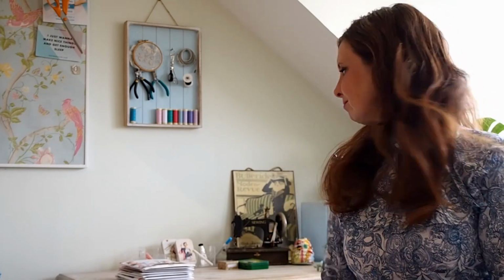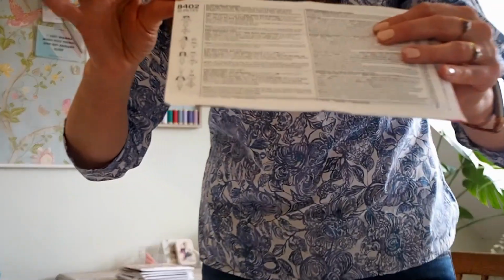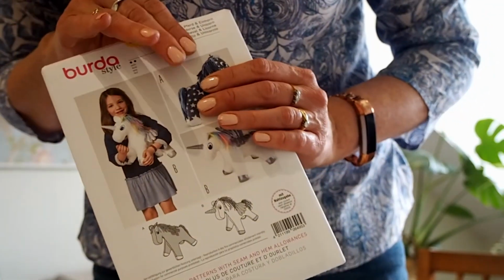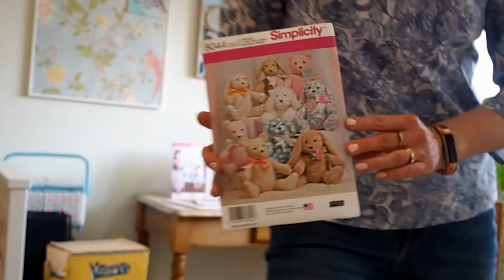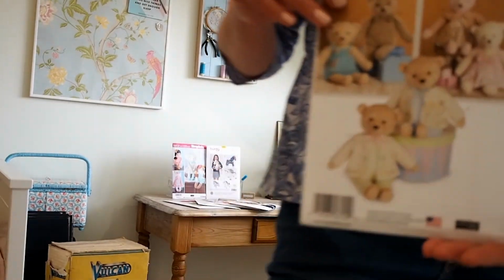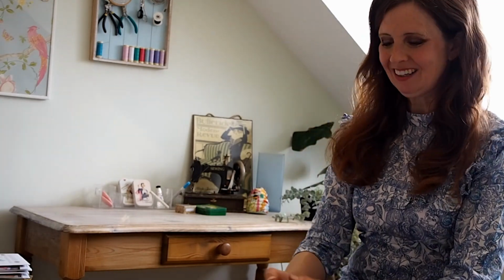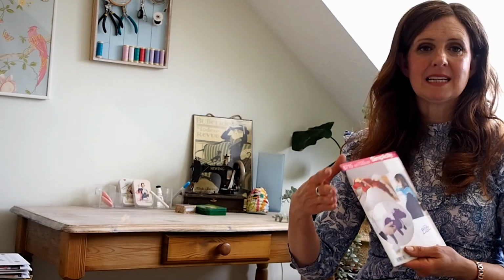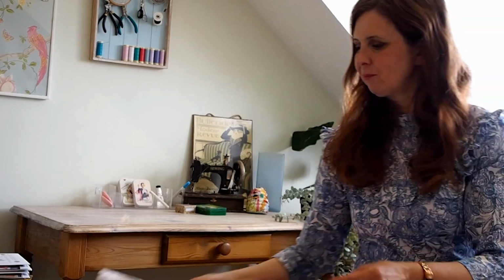Top 10 Doll, Bear & Plushies Sewing Patterns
Who doesn’t love a cuddly bear or plushie? In today’s video we take a step away from dressmaking and look at some of our favourite sewing patterns for Dolls, Bears and Plushies. We will also be exploring sewing tips on how to make these creations last a lifetime!

Sam is with us to go through these sewing patterns, she will be showcasing the details in each one, what’s unique about them and which fabrics you may want to use when approaching these projects. We’d love to know which are your favourite patterns from this selection.